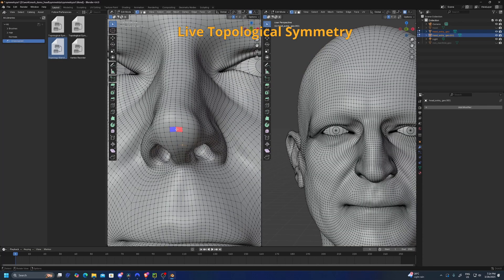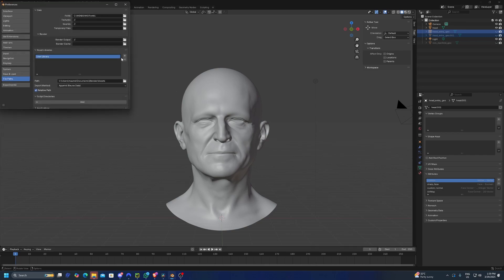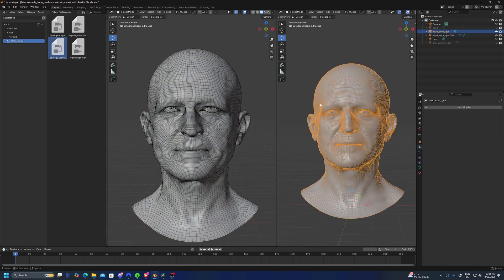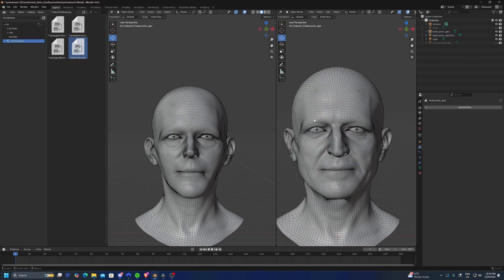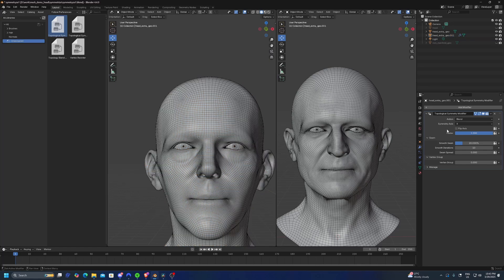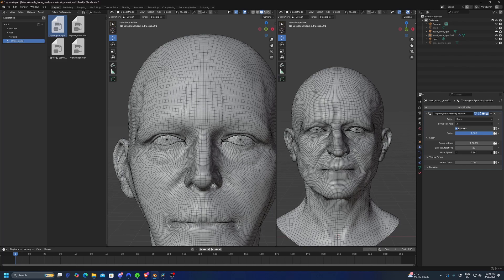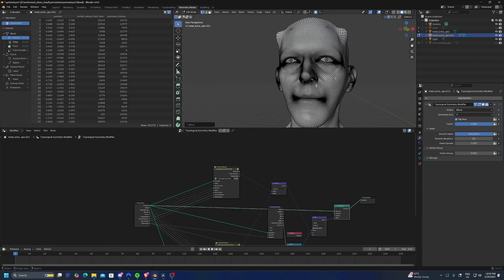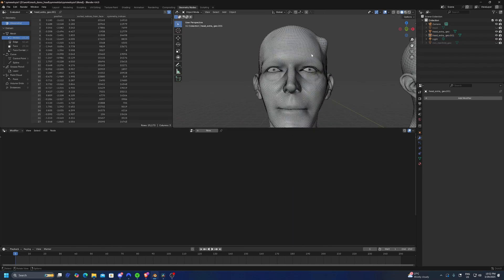Topology Mapping Attributes For Blender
In this video Maurizio is showing his latest add on for Blender to store topology attributes to find either topological matching between two meshes or to store symmetry data.
This add on comes with a set of geometry nodes that allow a real time topological connection between two objects or real time topological symmetry.

Time stamps:
0:00 Intro
0:45 Installation
2:29 Vertex Reordering
5:40 Topological Symmetry - Symmetrize
9:31 Topological Symmetry - Asymmetrical Mesh Tweaking
11:48 Final Thoughts